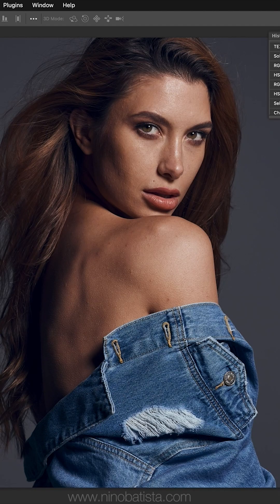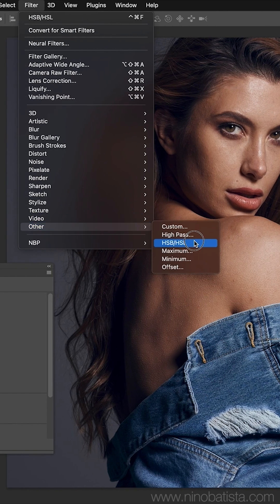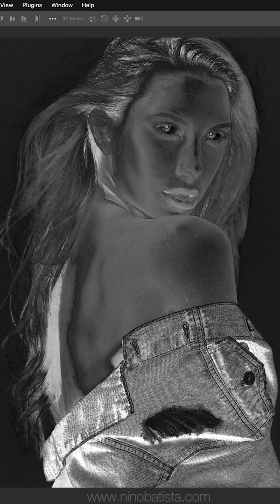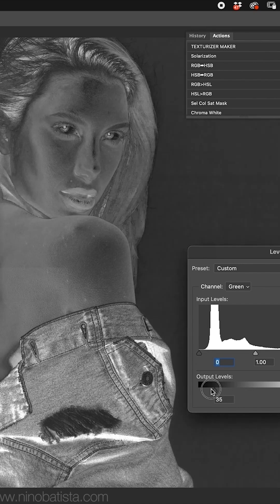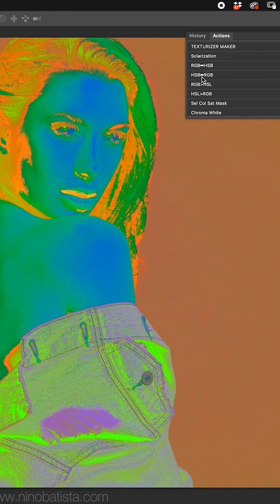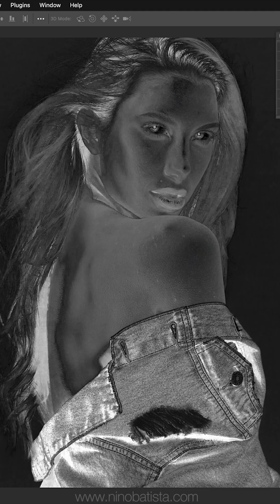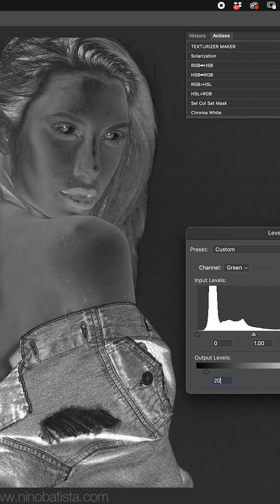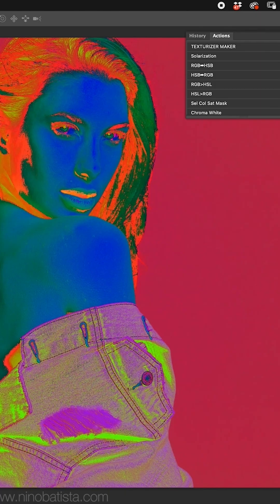Useful way to adjust saturation in Photoshop? | Nino Batista